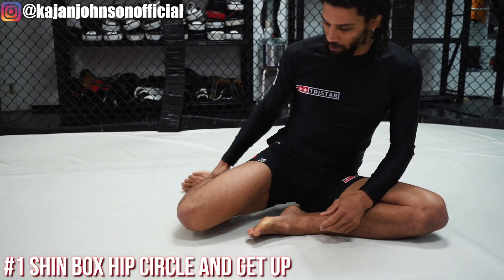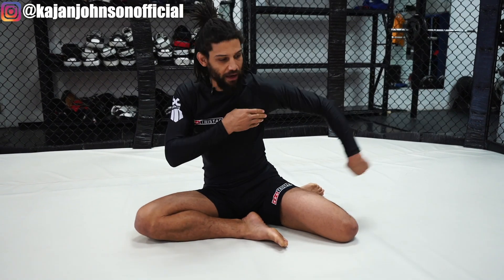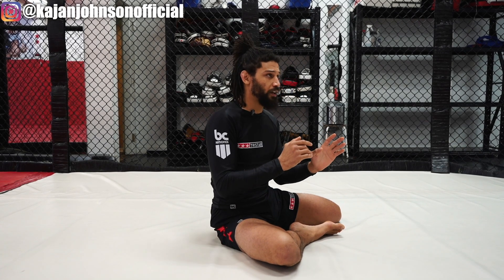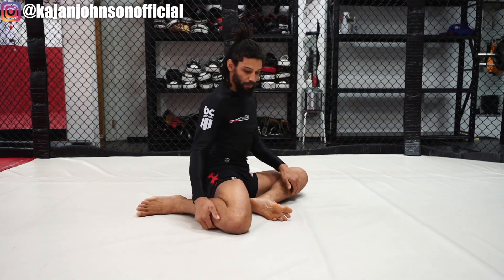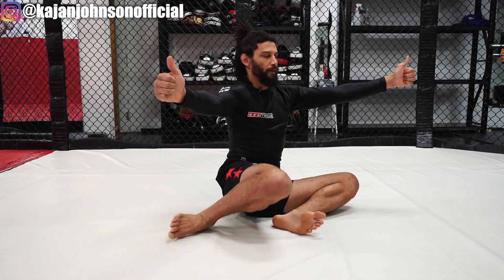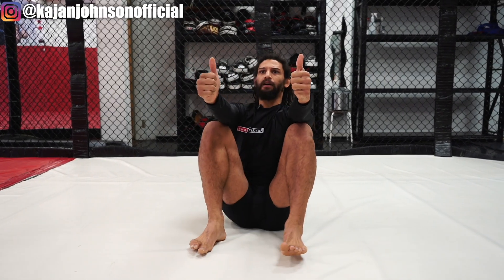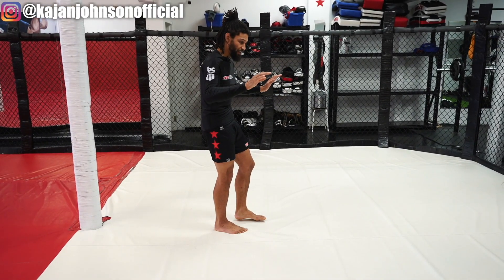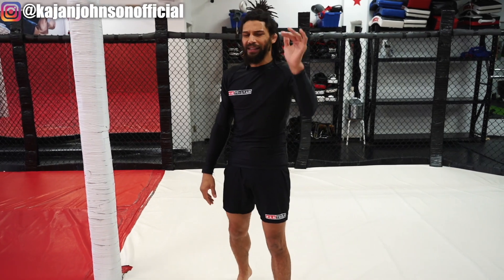Solo Mobility Exercises For Jiu-Jitsu | Coach Kajan Johnson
• MMA Tutorials